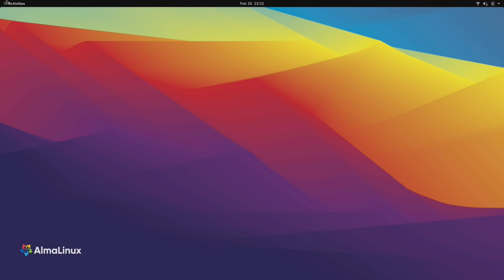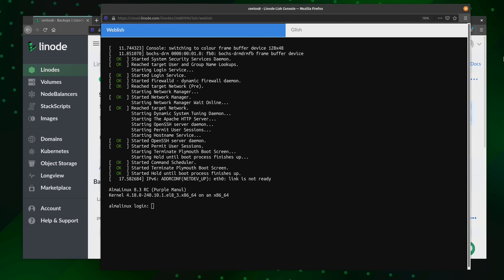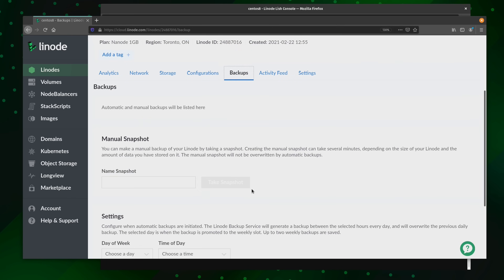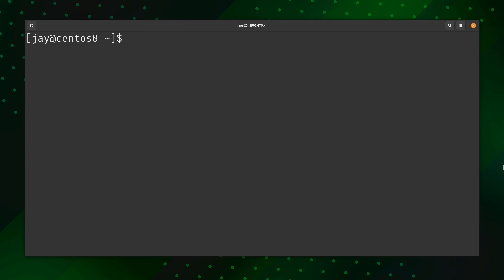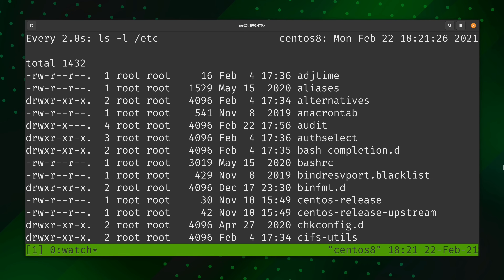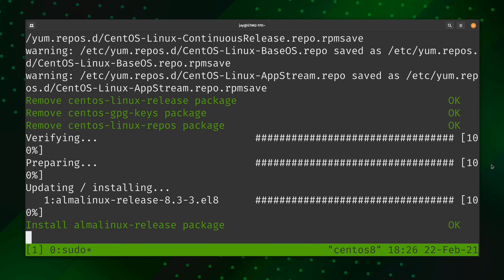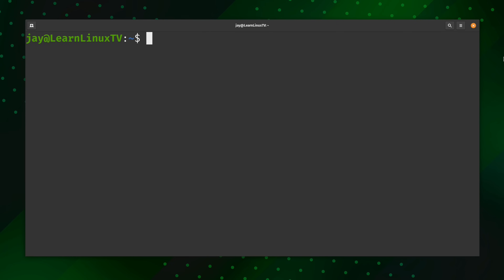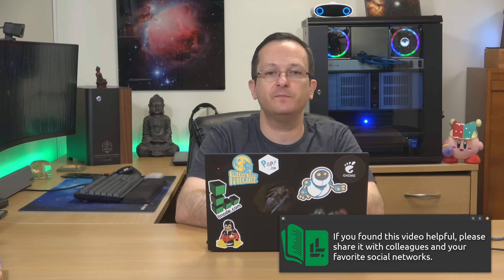How to migrate CentOS 8 to AlmaLinux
AlmaLinux is an exciting new distribution, that aims to carry on CentOS (as we used to know it). In this video, I show of a migration script that can be used to migrate from CentOS8 to AlmaLinux, in place.